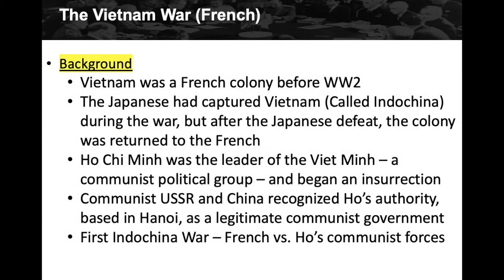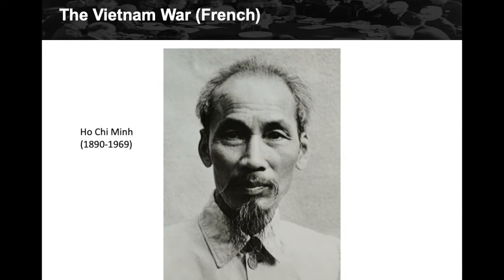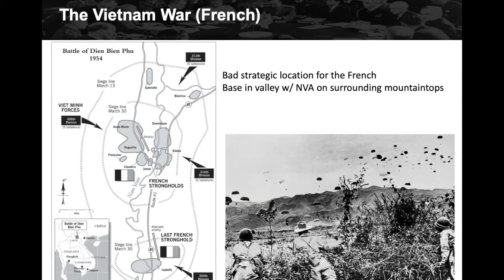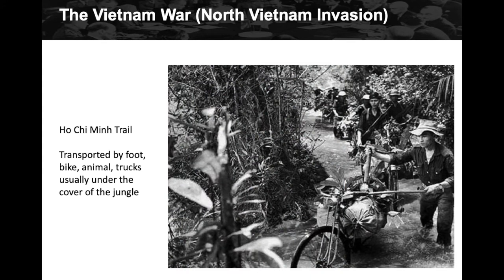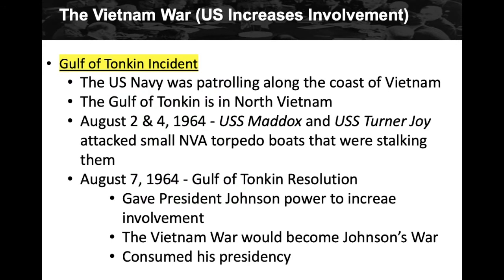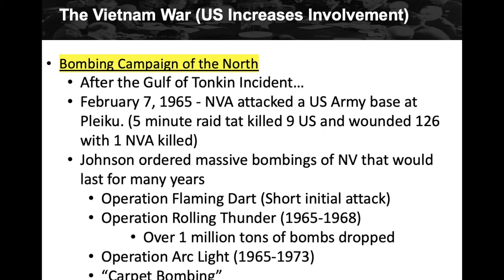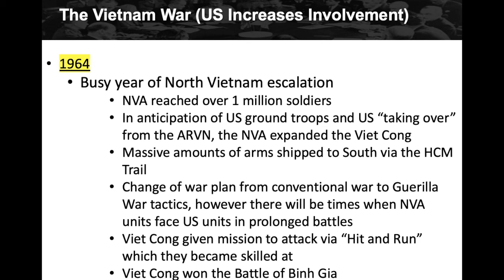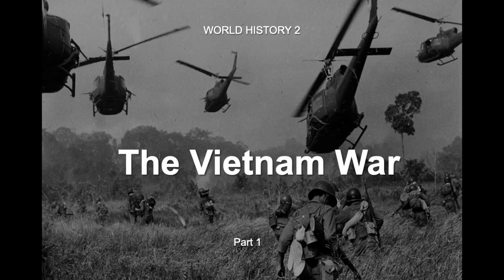WH2 WK16 SESS 2